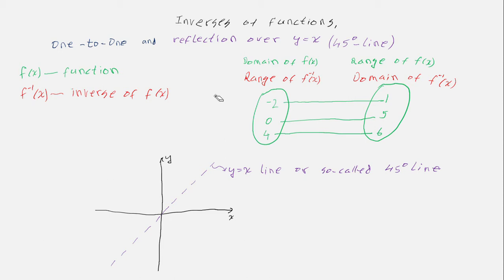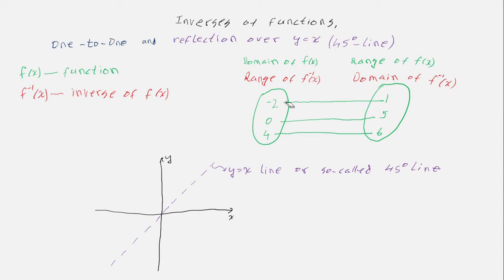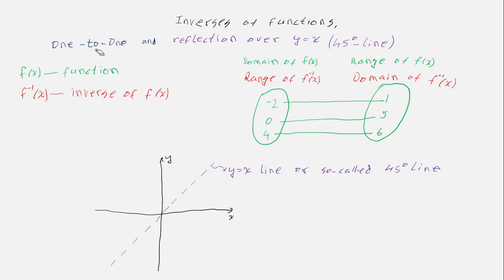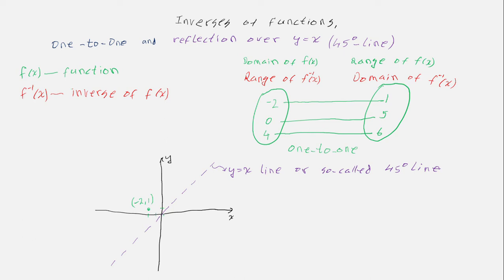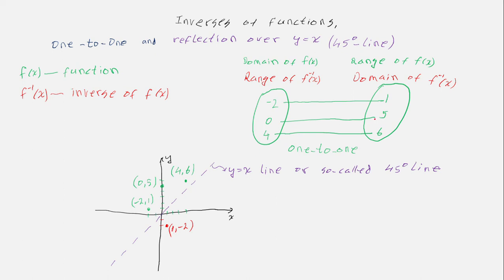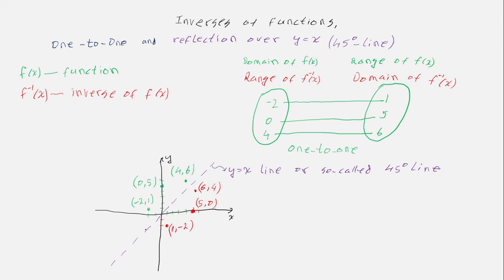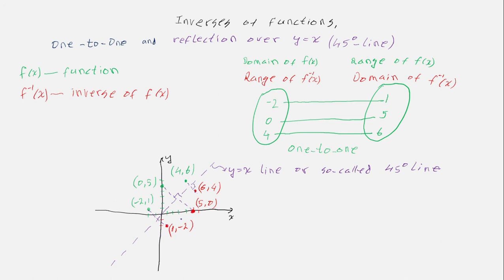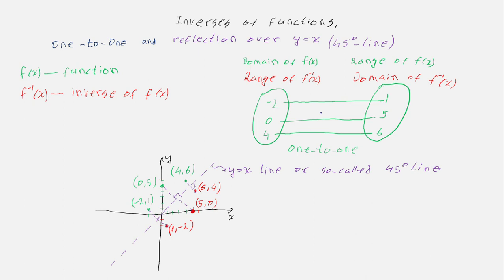Inverses #2, one-to-one, and reflection over the y=x line